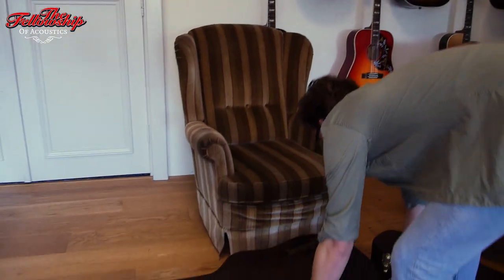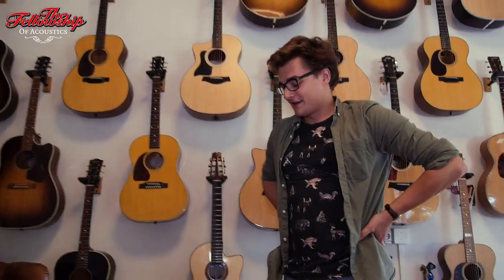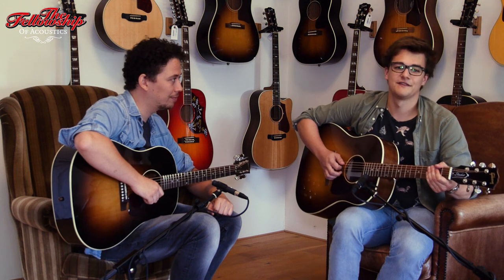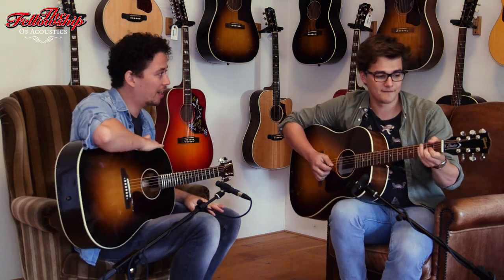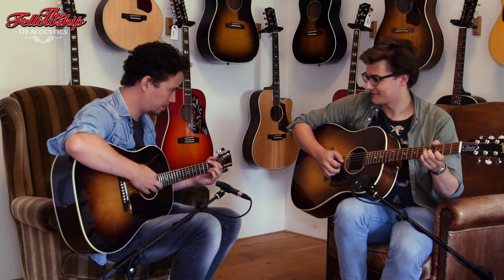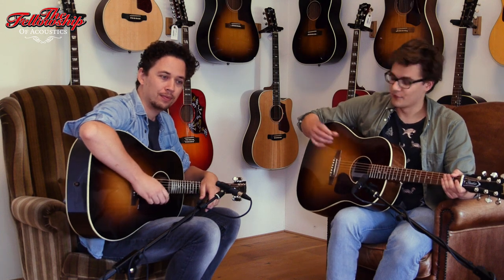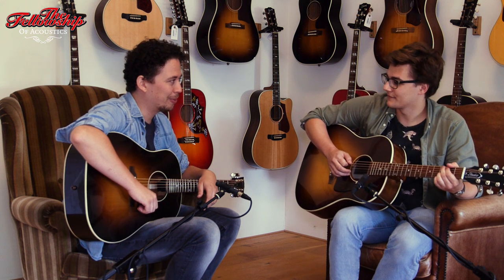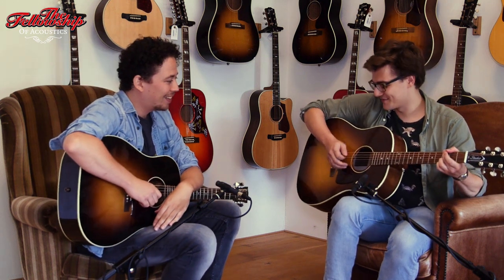Gibson 2019 J45 vs J45 Studio | TFOA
The new Gibson 2019 models are in-store and here's a comparison between the J45 Standard and the new J45 Studio model, presented by Niek and Maarten.